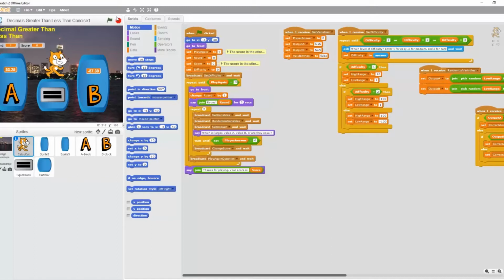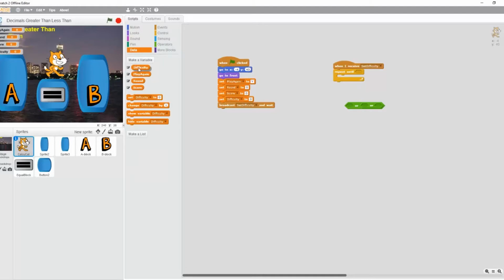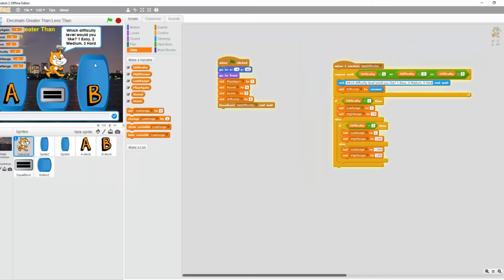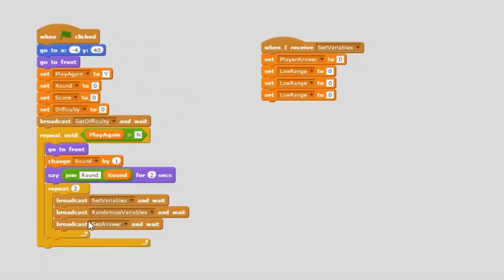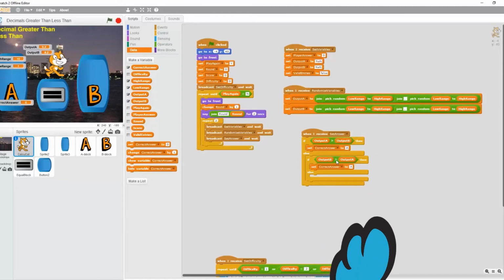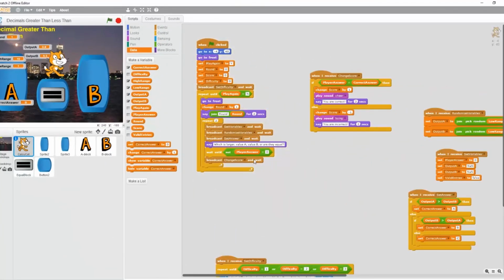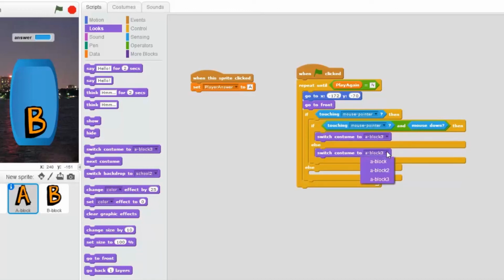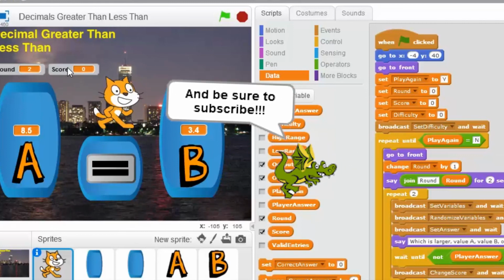Scratch Programming: Decimal Greater Than Less Than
Scratch math programming tutorial showing students how to make a comparison game for math review.